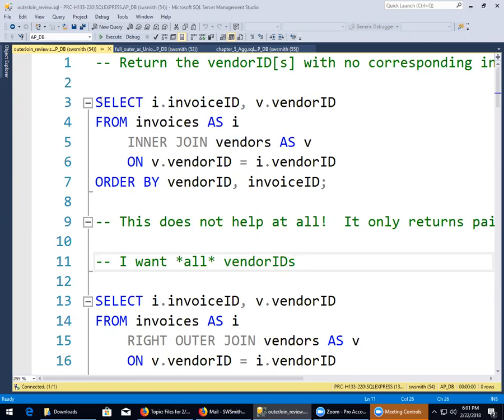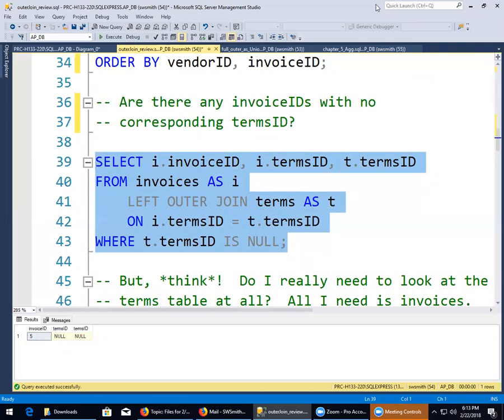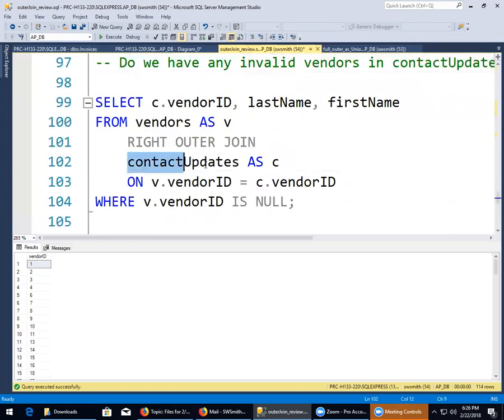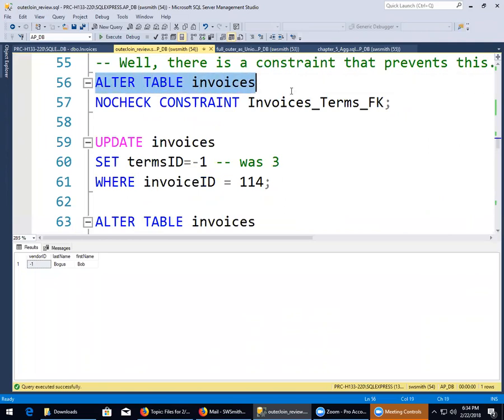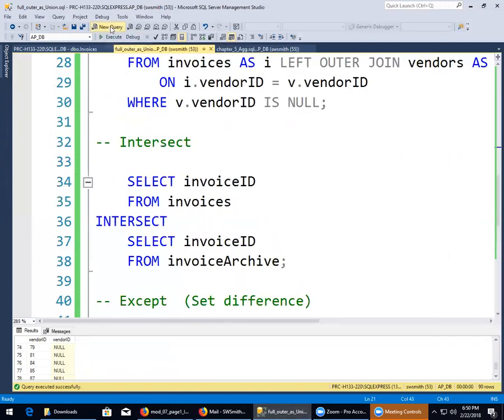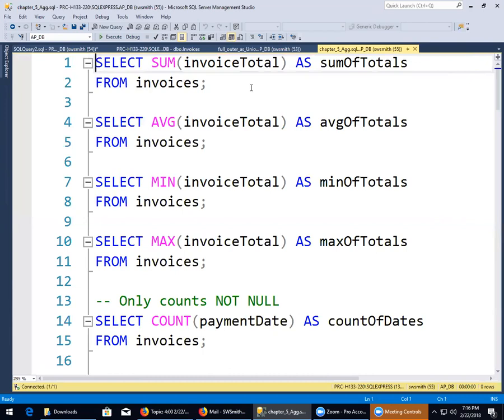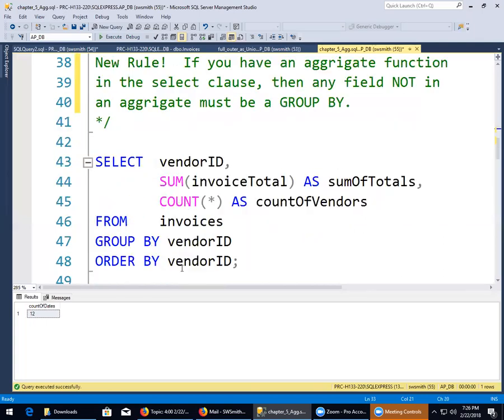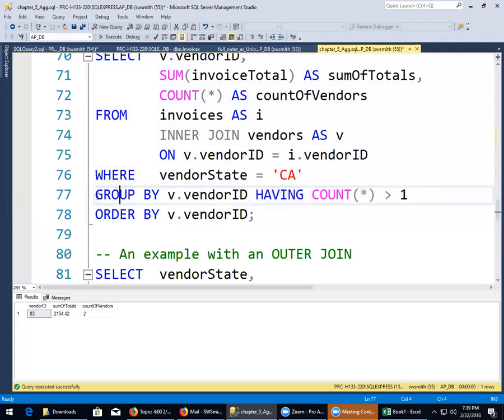lecture 2 22 18